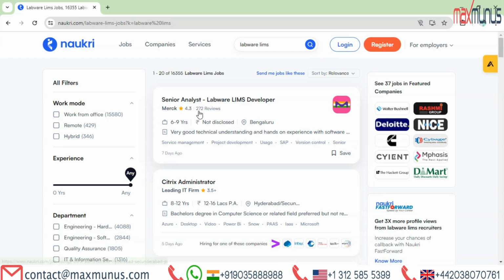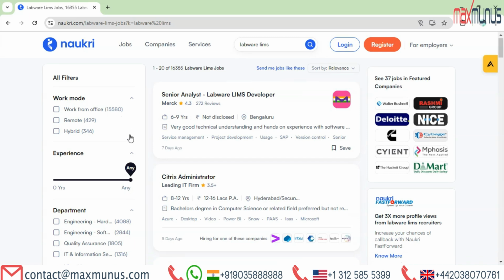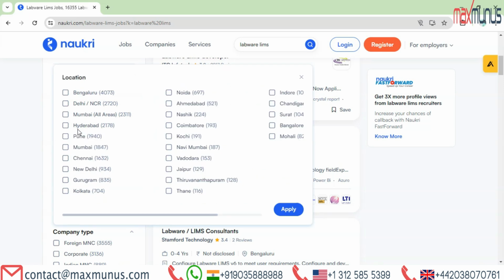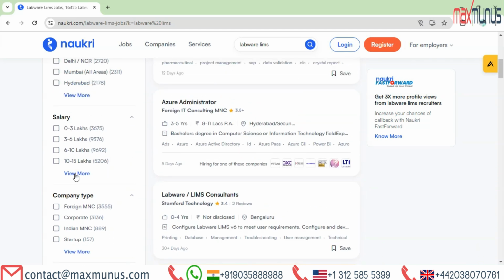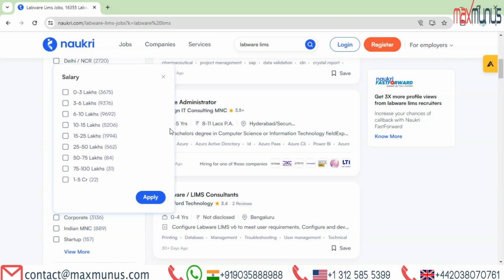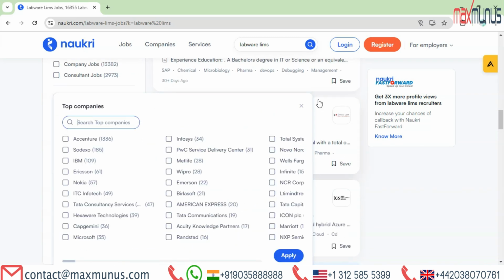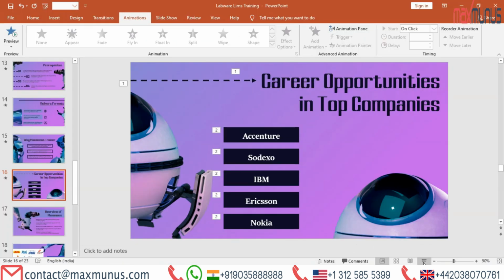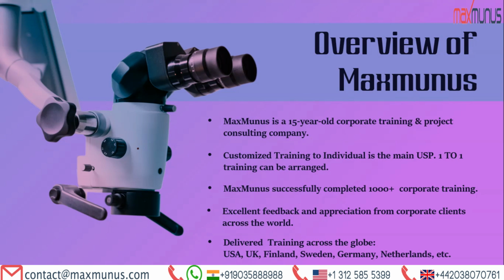Labware LIMS Training – Labware LIMS Online Training (Labware LIMS Course & Certification Tips)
Labware LIMS Training – Labware LIMS Online Training – Labware LIMS Course - (Labware LIMS Certification Tips) by world-class industry best real-time corporate certified trainers.

Time BreakUp:
02:29 Labware LIMS Training Introduction
03:28 About LabWare LIMS
05:29 Features
07:37 Key Benefits of a LIMS
08:45 Labware LIMS Training Course Content
10:59 Labware LIMS Training Certification
12:24 Labware LIMS Training Prerequisites
13:42 Delivery Formats
14:19 Why Maxmunus?
15:05 Career Opportunities of Top Companies
17:48 Overview of Maxmunus
19:02 Our Top Clients
19:27 Labware LIMS Training Corporate Training Benefits
20:36 Labware LIMS Training Individual Training Benefits
21:53 Conclusion
22:54 Contact us

Labware LIMS training covers concepts from the Basic level to the advanced level. Whether you are an individual or corporate client we can customize training course content as per your requirement. And can arrange this Labware LIMS training as per your pace.

Complete Customization of Labware LIMS training’s course content is possible for Individual students and for Corporate.  Labware LIMS online training is available for individuals and for corporate we may arrange the classroom as well. For more information on Labware LIMS training do connect us.

Our Labware LIMS certified expert consultant will teach on a real-time scenario-based case study and can provide study material and ppt. We will help you to clear your Labware LIMS training certification by providing you with proper guidance.

When it comes to Labware LIMS Corporate Training, we can say proudly that we have received excellent feedback and appreciation from our corporate clients across the globe.

Get Flexibility to choose Location, Mode and Schedule for Labware LIMS corporate training courses.

Customize Labware LIMS Course Content Industry-Specific Subject Matter Experts to provide corporate level Labware LIMS online training to individuals.

You can Hire Labware LIMS Freelancer (Subject matter expert) &amp; get online Labware LIMS job support from 1 hour to 1-year contract assignment. We also provide Labware LIMS proxy interview support from Industry best professional. Get Labware LIMS job support in projects on time, within budget, with a high level of quality, and meet the customer’s current &amp; future challenges. Outsource Labware LIMS project for implementation challenges.

A consolidated database of samples serves as the foundation for a laboratory information management system or LIMS. Instruments, procedures, metadata, and results related to lab samples are all digitally recorded and tracked by a LIMS solution. Laboratories utilize LIMS to optimize lab workflows for efficiency and to stay in compliance with the highest requirements.

About LabWare LIMS

Automating quality control testing procedures for laboratories of any size is possible using LabWare LIMS, a cloud-based laboratory information management system (LIMS). LabWare is used by 10,000 laboratories globally with 98% customer satisfaction.
 LabWare LIMS enables users to centralize lab data for easy access, retrieval, analysis, and reporting. Acting as an interface between computers and laboratory equipment, it supports users in maintaining regulatory compliance, managing samples, generating reports, and tracking samples throughout the testing lifecycle.